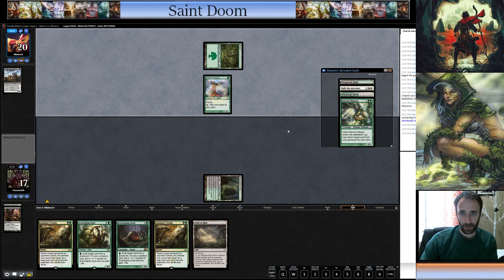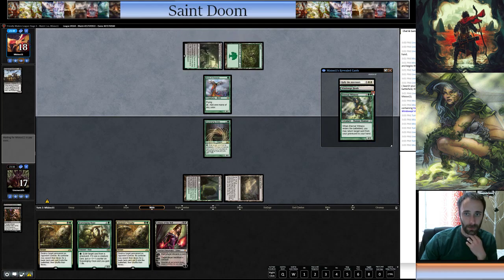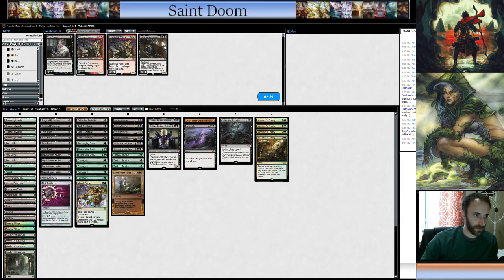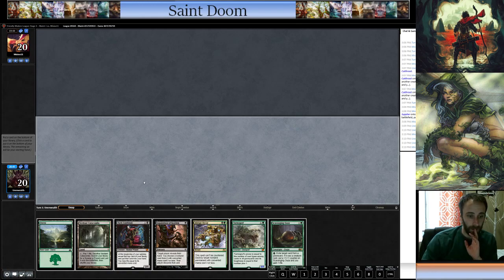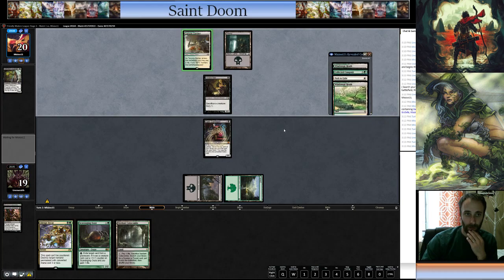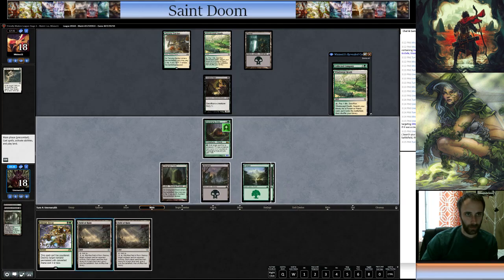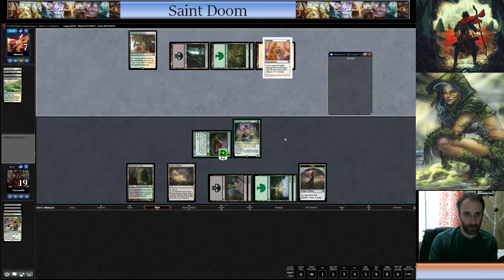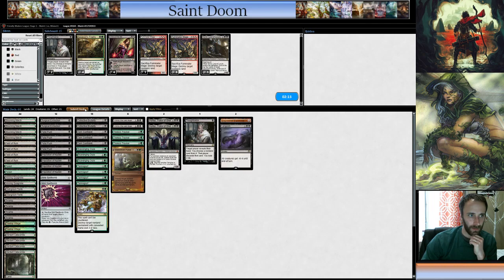GB Rock R1 vs Abzan Rally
GB Rock vs Abzan Rally Aristocrats Modern League